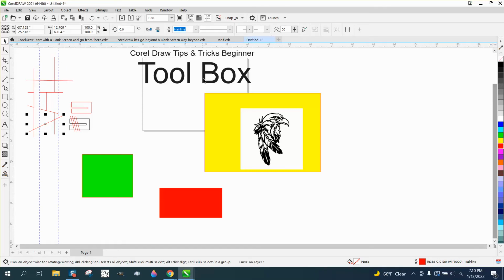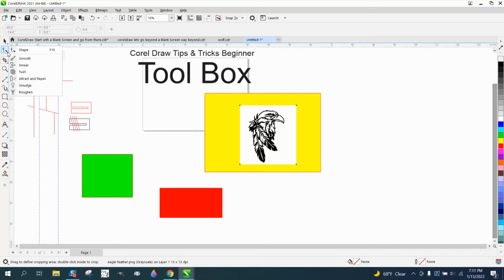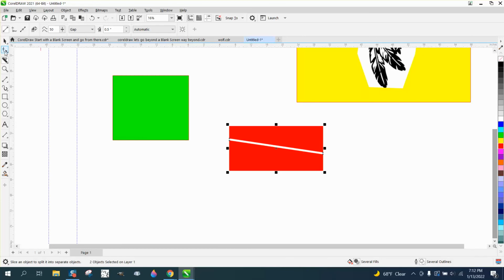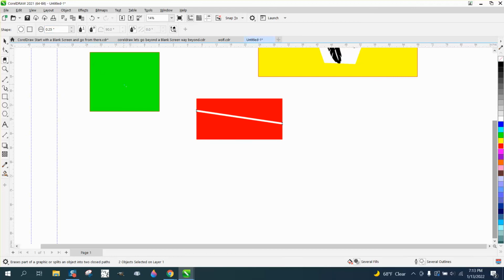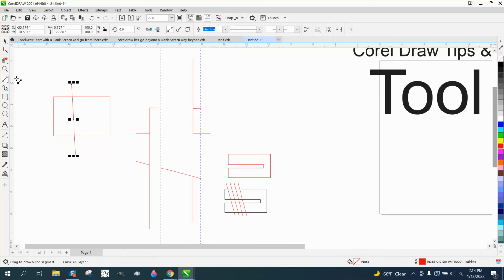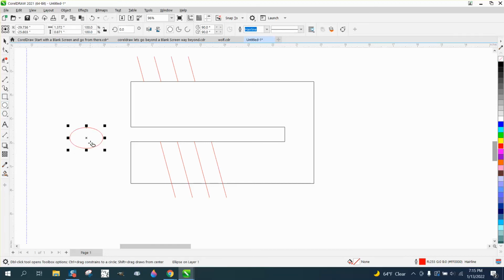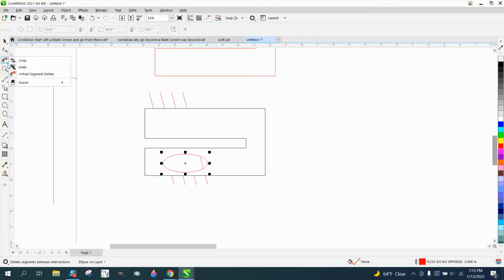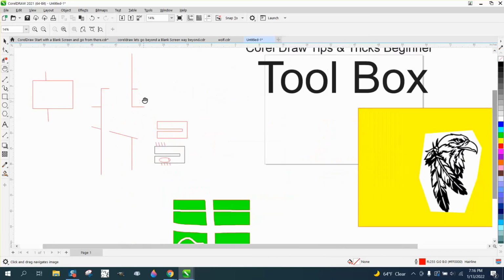Corel Draw Tips & Tricks Beginner Part 4 Tool Box